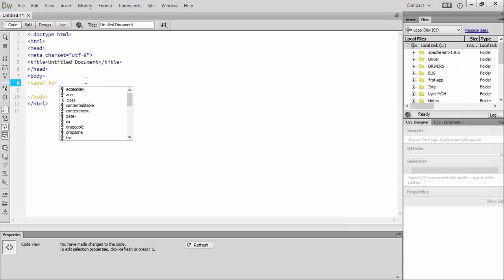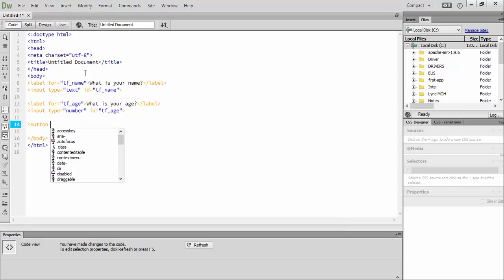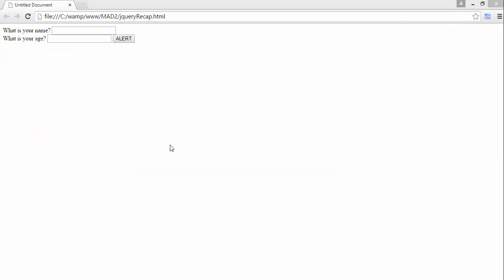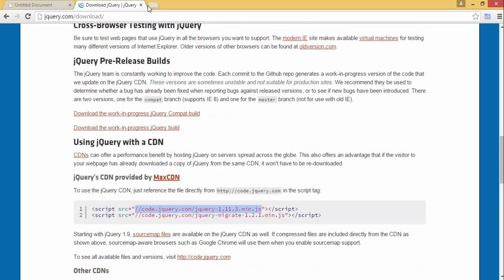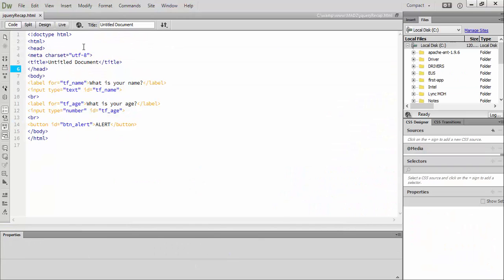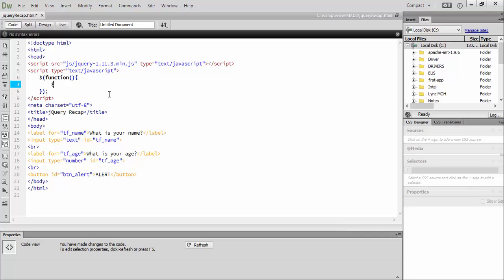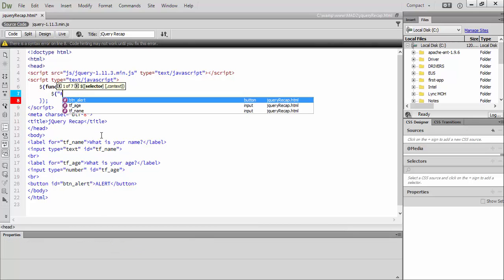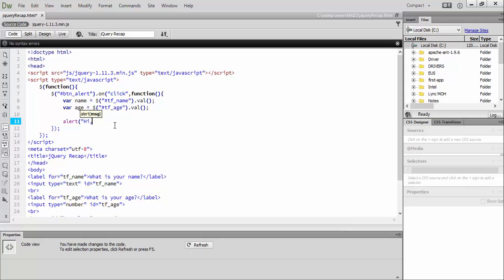Tutorial 1 Solution - jQuery Recap